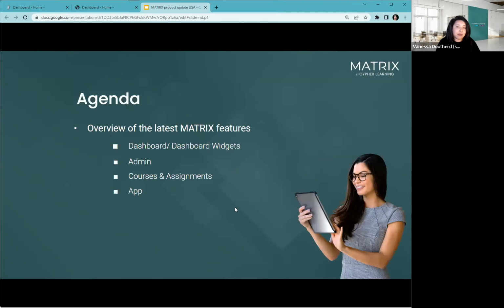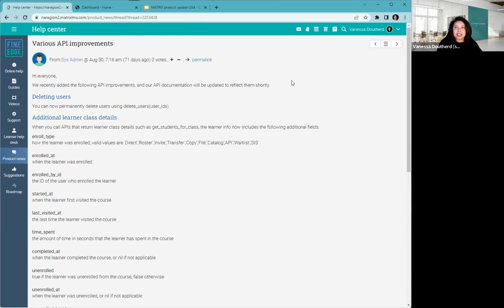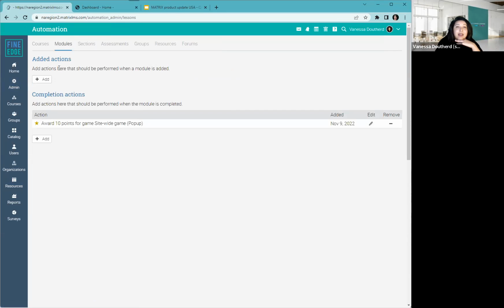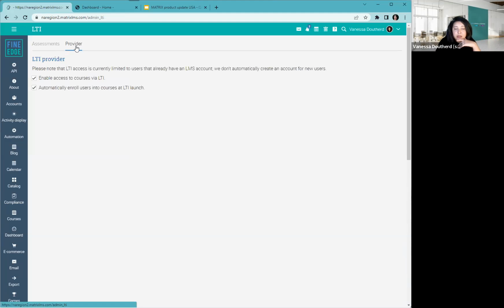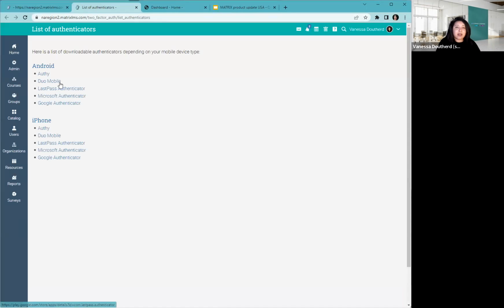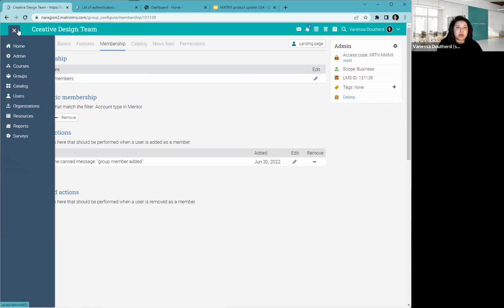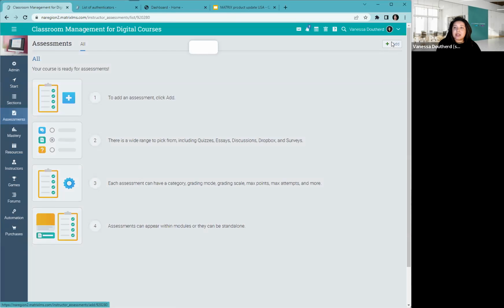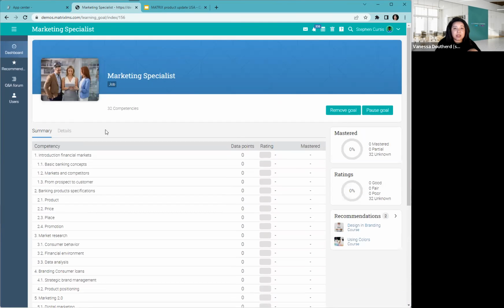MATRIX LMS Webinar: Developing seamless training programs using the latest MATRIX product updates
As we want to help our MATRIX community provide successful training programs, we’ve been working hard over the last quarter to develop new features for you. With the platform’s latest product updates, you can deliver an enjoyable learning experience, make courses more engaging, and save time on daily tasks.

To provide a more user-friendly experience, you can now make use of new simplifications and improvements to widely used course, app, and dashboard features. Also, learn about the recently released Skills Development feature, an innovative approach to meaningful and continued training initiatives.

What you will learn in this webinar:
✅ Overview of the newest MATRIX features
✅ New Two Factor Authentication security feature
✅ Improved user management experience
✅ New course configurations
✅ Skills Development app

MATRIX LMS by CYPHER LEARNING is an intelligent learning platform that makes it easy to create and manage all training activities, whether it’s training your staff and partners, building and selling online courses, or tracking employee performance.